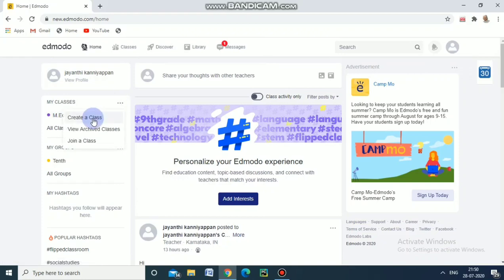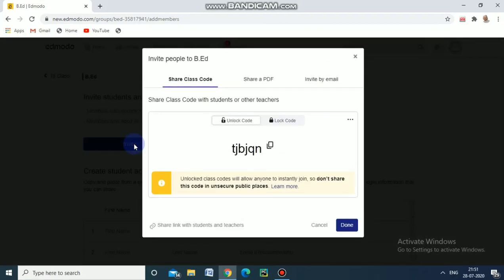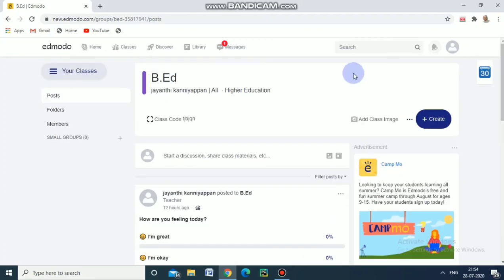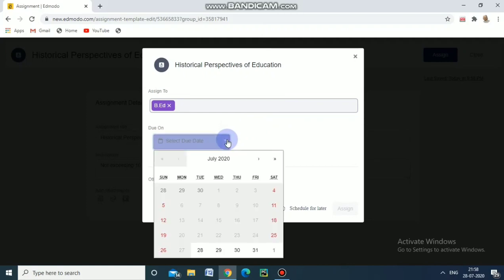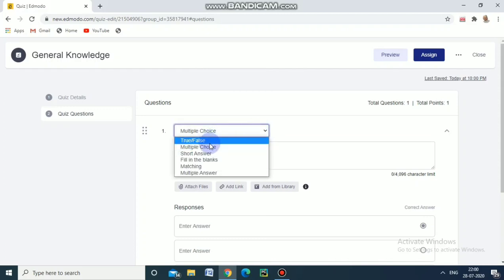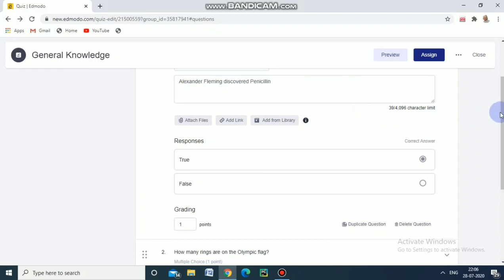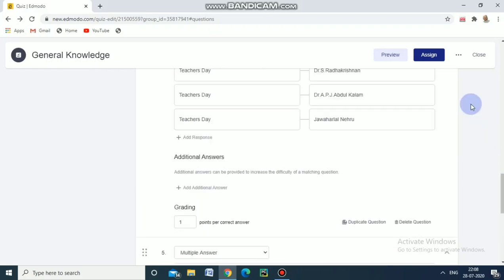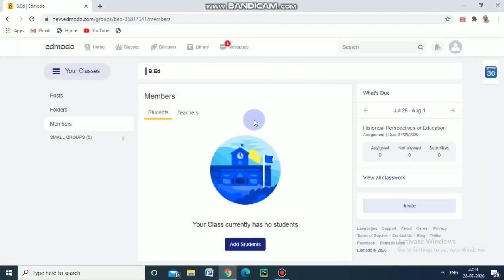How to use Edmodo the Learning Management System